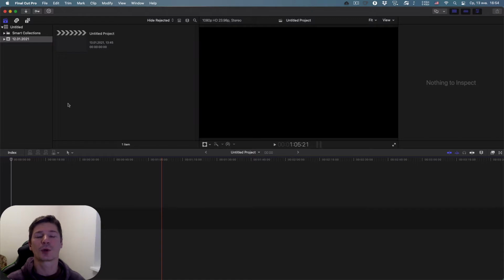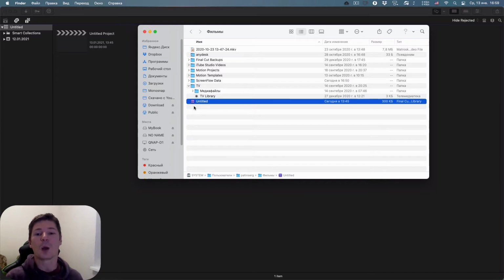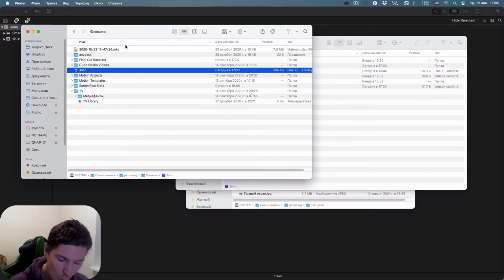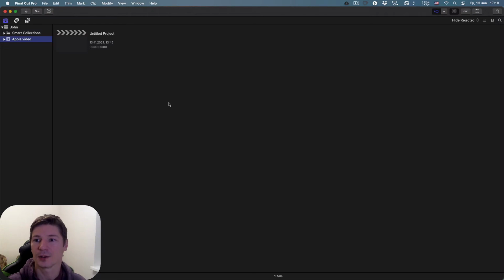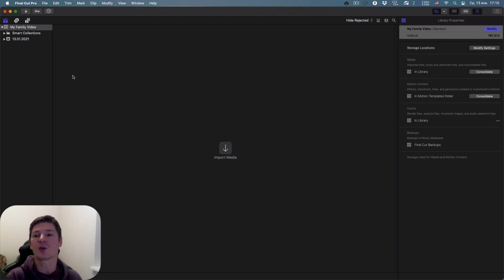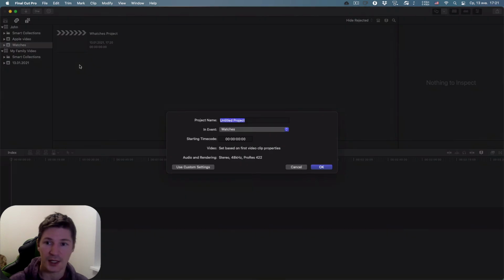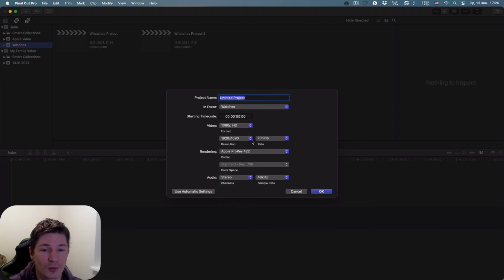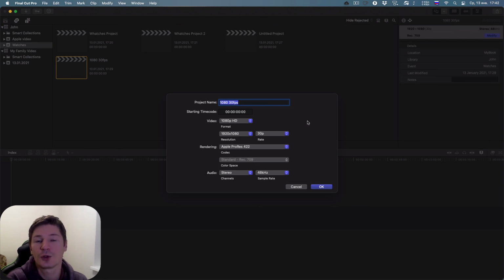Apple Final Cut 10.5. Basic VideoCourse. Part 2. Libraries, Events, Projects. How to manage them.